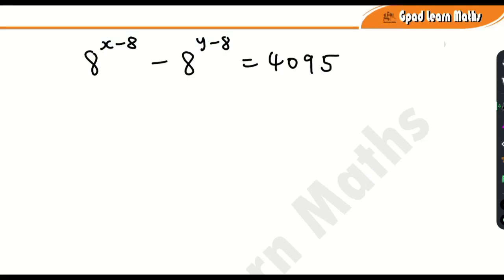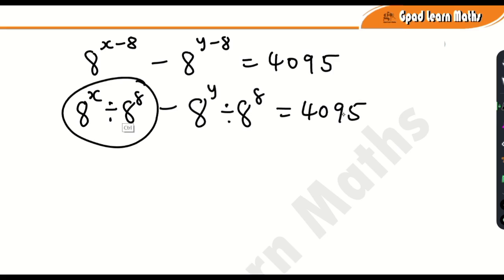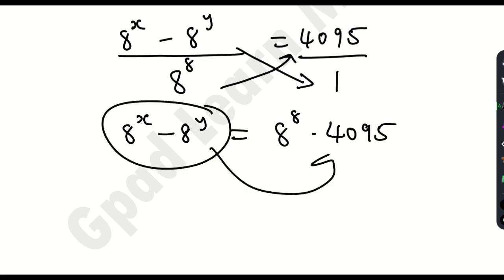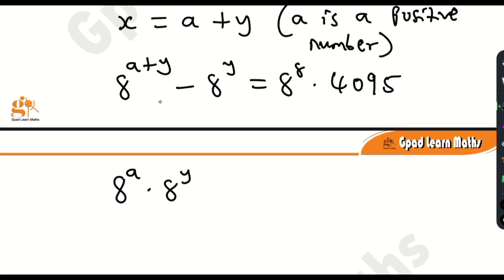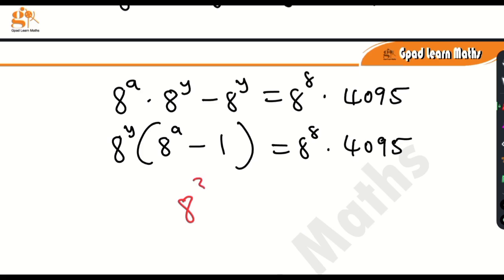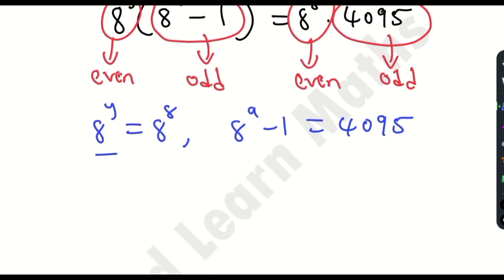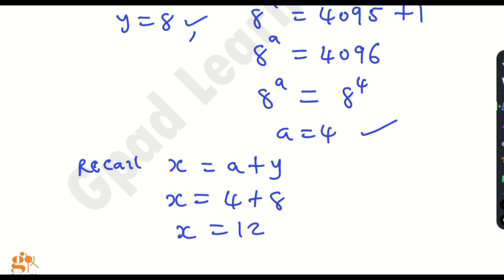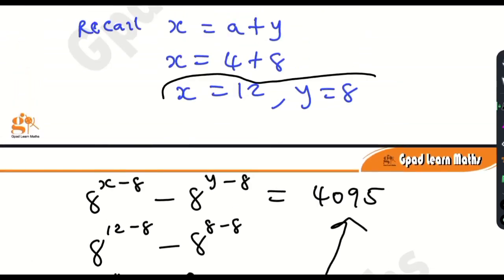Only 1% Can Solve This! | Maths Olympiad Challenge with Exponents 🔥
Are you ready for a brain-twisting Maths Olympiad challenge?

In this episode, we tackle a tricky exponential equation:

8^(x - 8) - 8^(y - 8) = 4095

Can YOU figure out the values of x and y? 😲

Join me as we break it down step-by-step and reveal powerful strategies used in math competitions around the world. Perfect for students preparing for Olympiads, math lovers, or anyone who enjoys a good puzzle!

📚 What you'll learn: ✅ How to simplify exponential equations
✅ Logical thinking & pattern recognition
✅ Problem-solving strategies for competitions

🎓 Challenge your mind and share your solution in the comments!